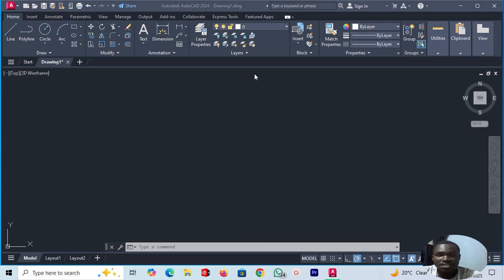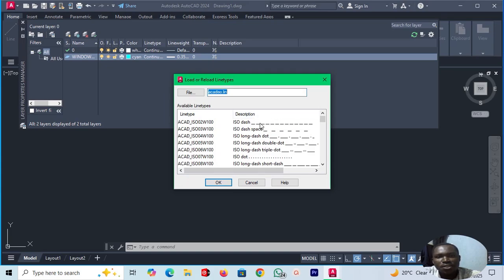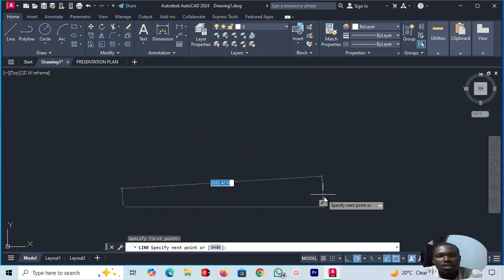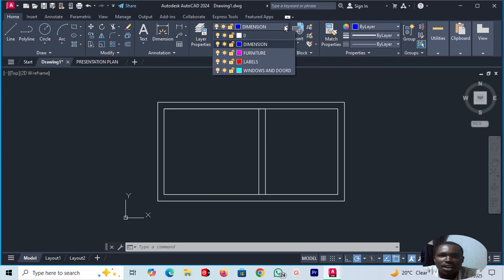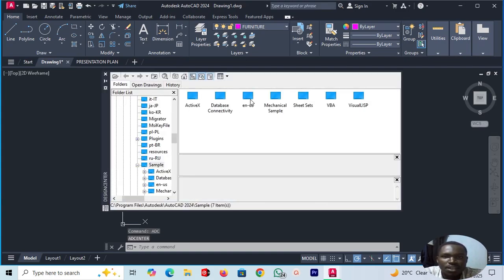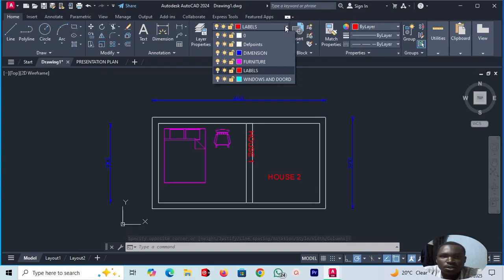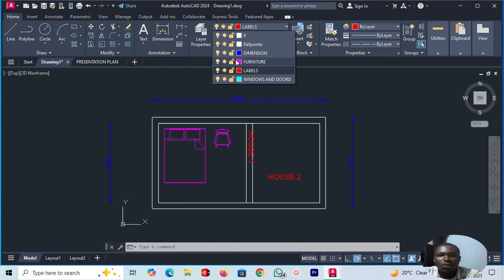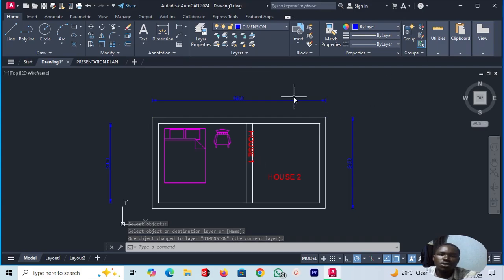How To Format Layers In AUTOCAD, A Quick Guide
This video aims at beautifying autocad works with different layers and also making work more simpler to work with ,
the steps followed enhance visually and conceptualization of the dwg obtained ans easily read and interpreted